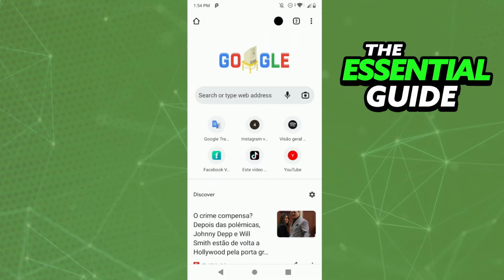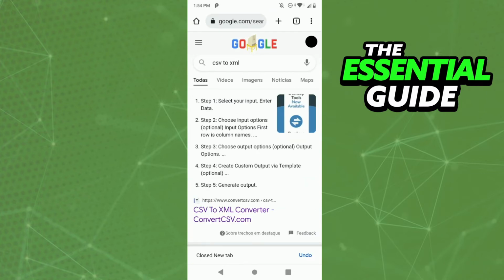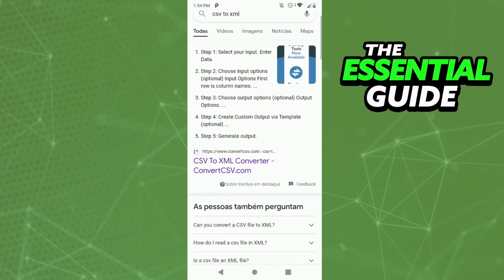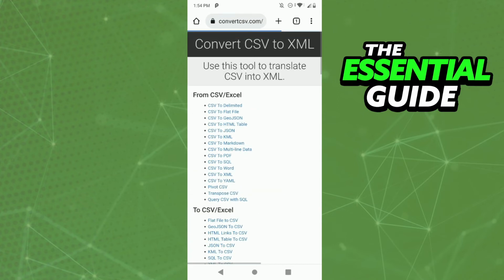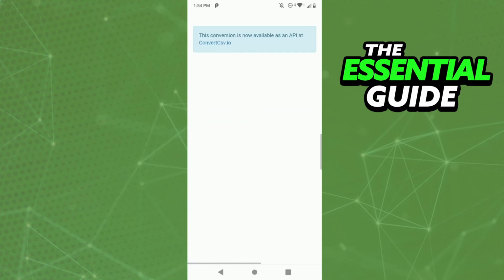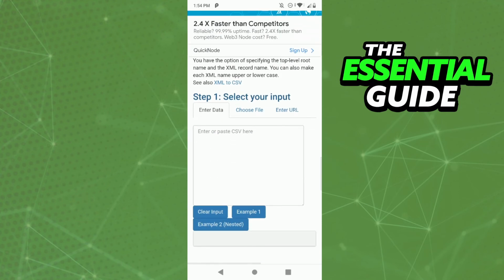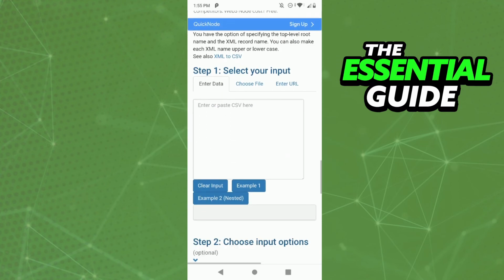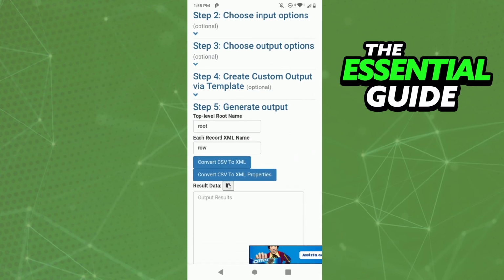How To Convert CSV File To XML Format (EASY)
In this video I will show you how to convert csv file to xml format.

I hope I have helped you with the video!